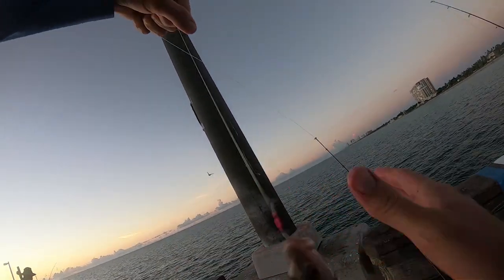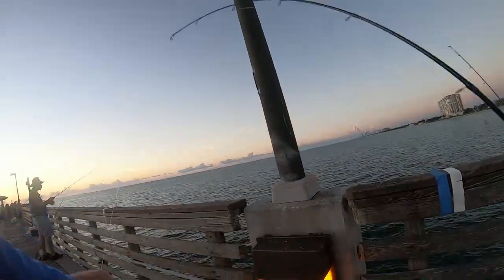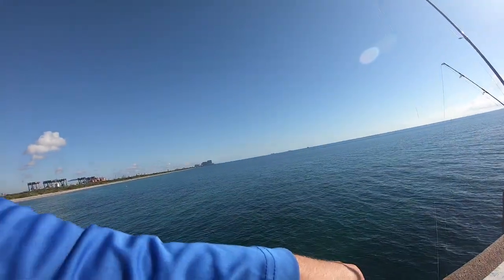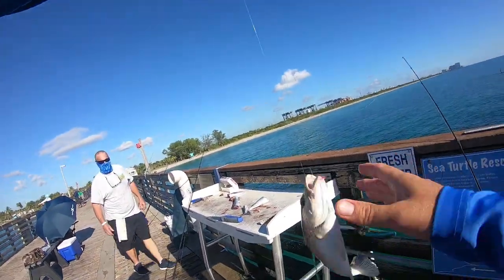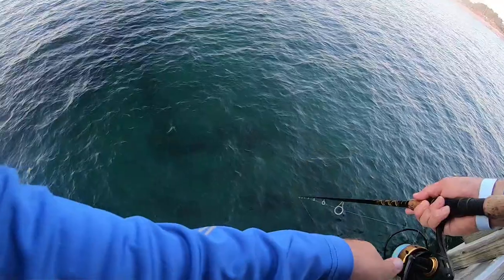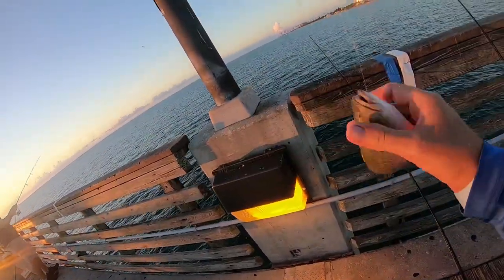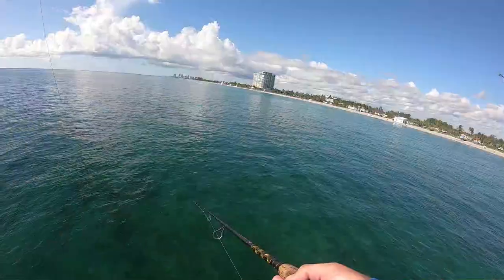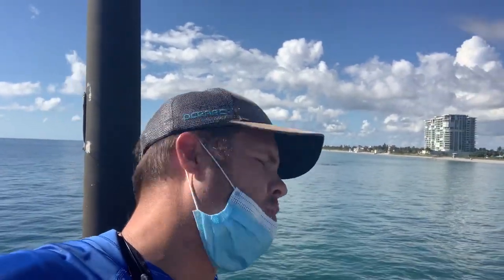The Best Pier Fishing in South Florida (Mangrove Snapper, Dania Beach Pier, Fort Lauderdale area)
The Beginning of my pier Series.  Lots of mangos, and a bar jack and a cool snook.